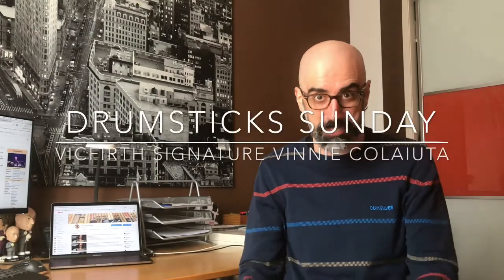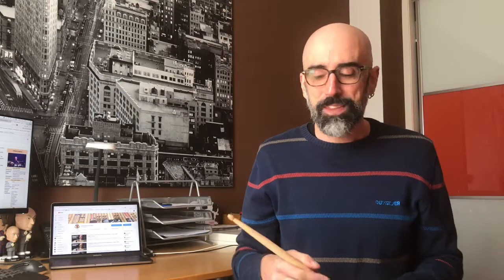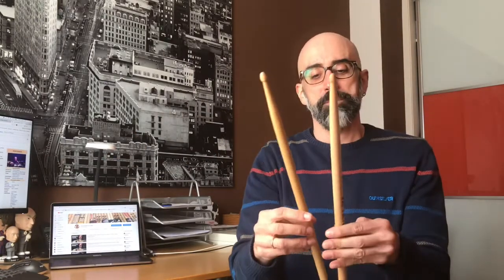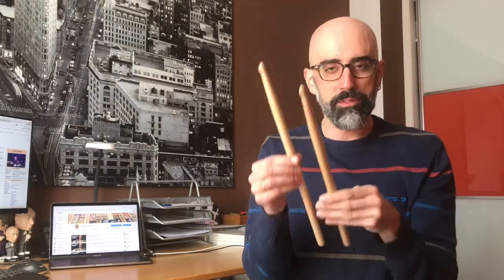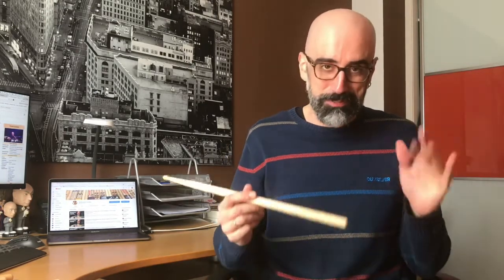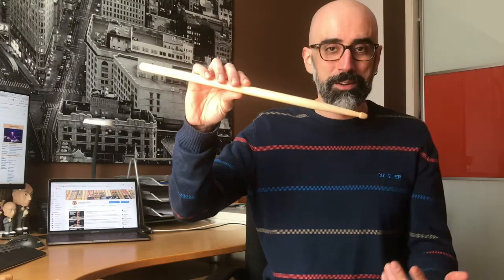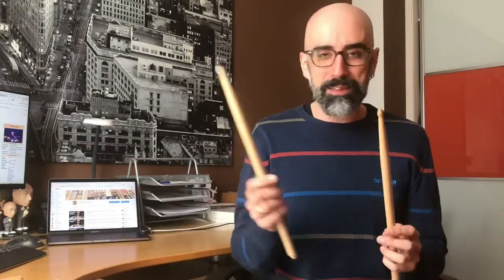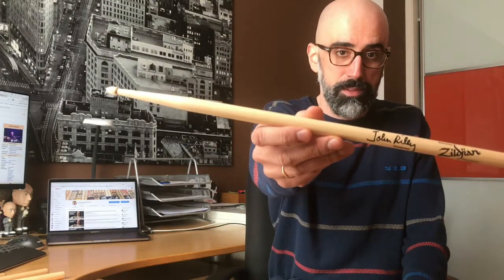Drumsticks Sunday (Week 57): VicFirth Signature Vinnie Colaiuta - English Version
This week we're attending the request of our friend Edoardo LaSpada to try the VicFirth Signature Vinnie Colaiuta, that curiously is not the model that he's currently using.

A very interesting drumstick, with the heart of a 5B but with some "steroids".

If you want to know them, you know what you have to do...